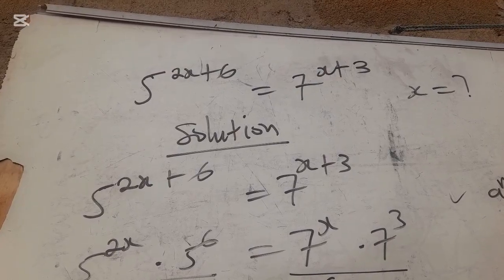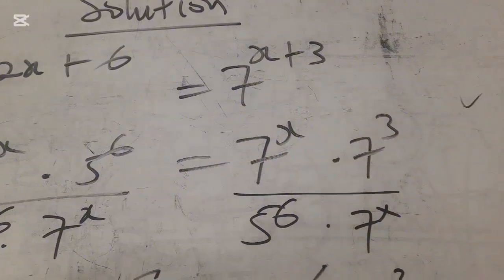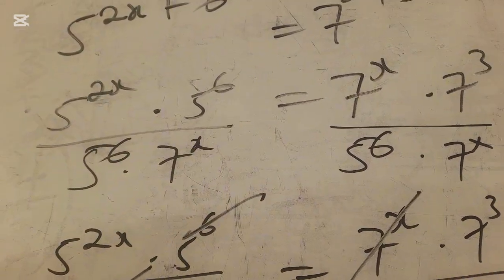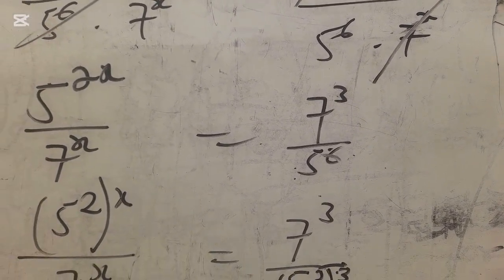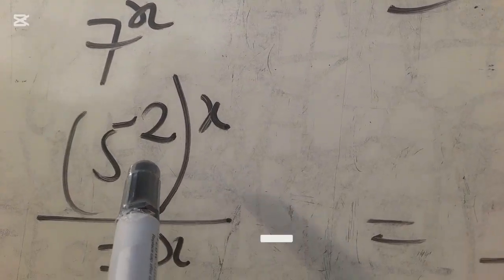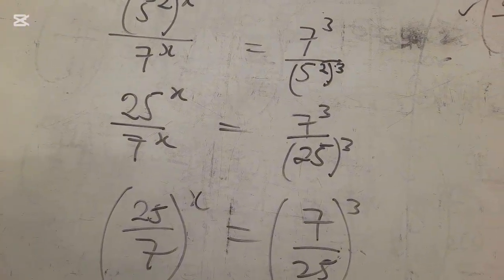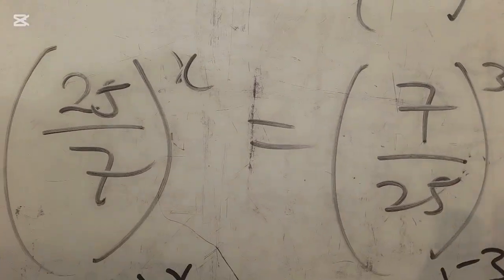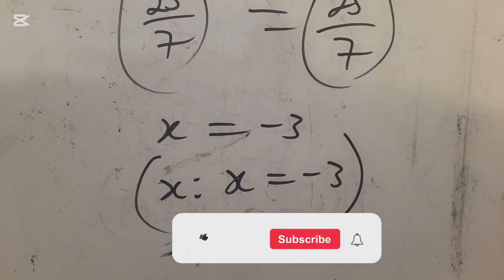Exponential Equations | Episode 11| Sir Freeman Kporxah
In this video you'll learn various ways of solving exponential equation, applying laws of indices or applying laws of logarithm or both.
After watching this episode your confident should come live and be ready for JAMB, WASSCE, GCE or other competitive exams.